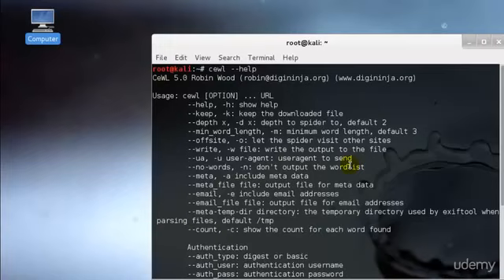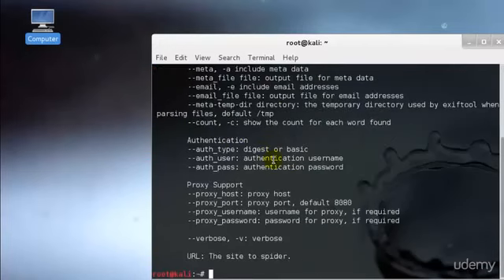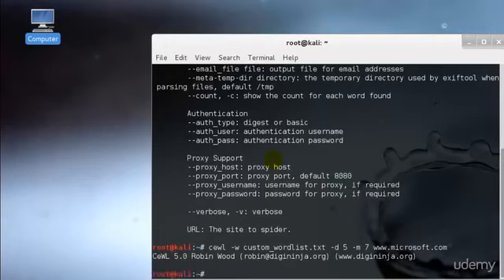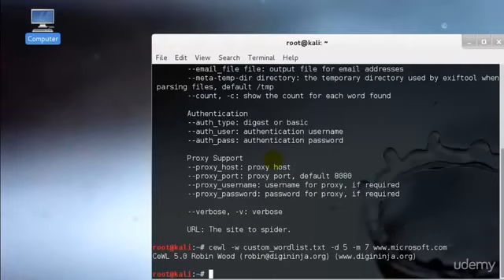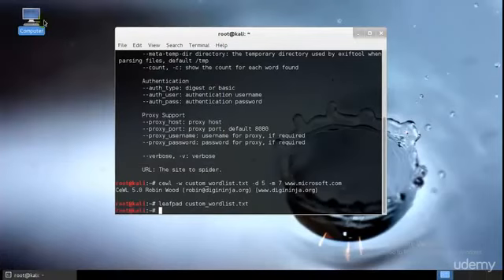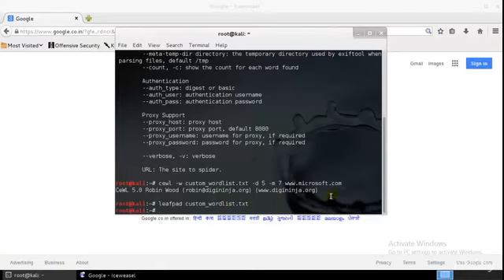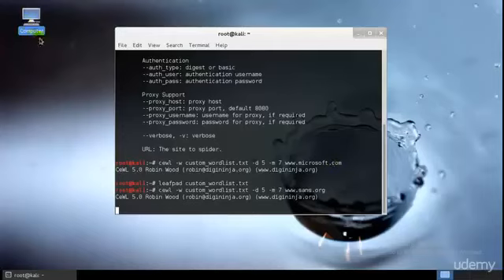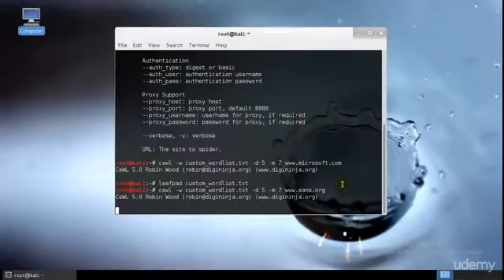Lesson 95 CeWL Cracking